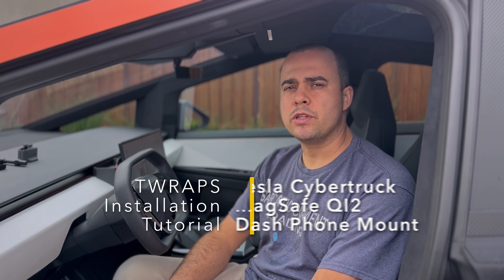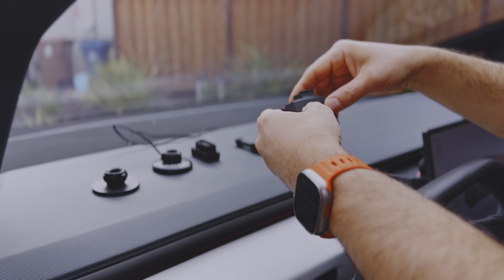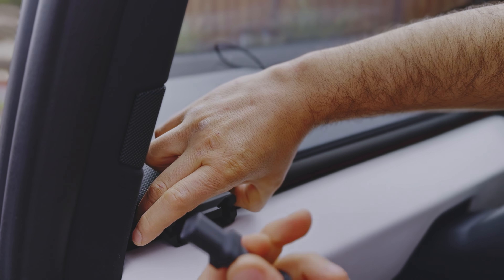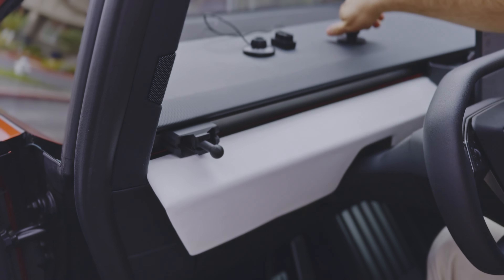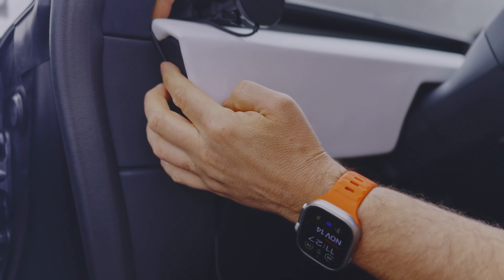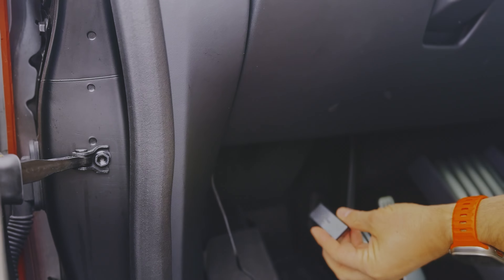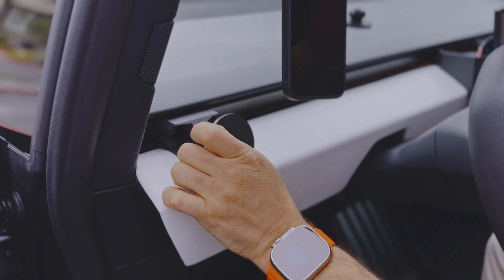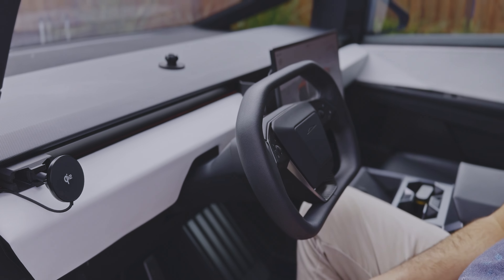Qi2 Wireless Charger - Dashboard Mounted for Tesla Cybertruck, by TWRAPS